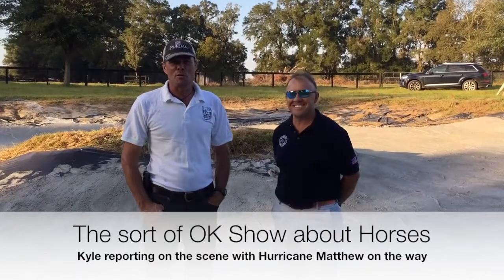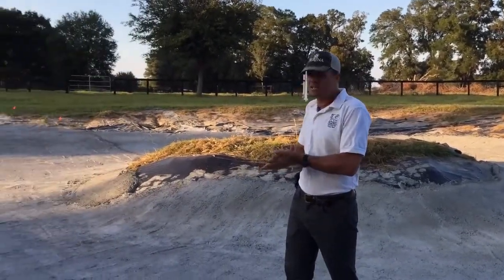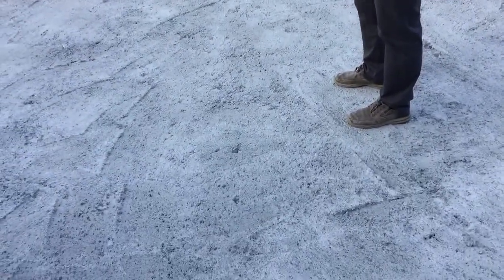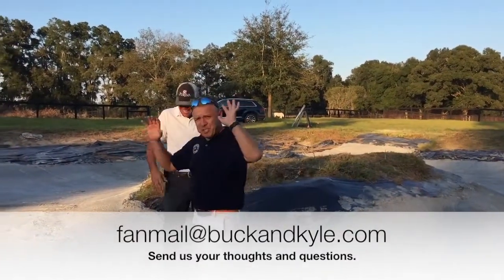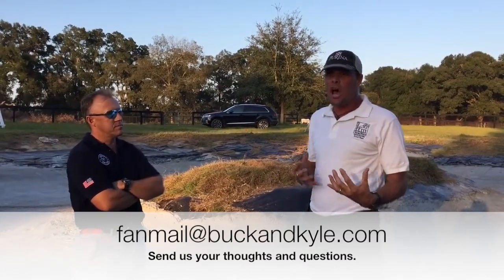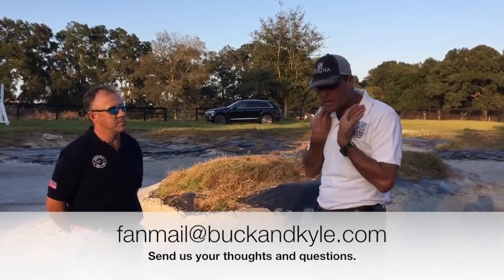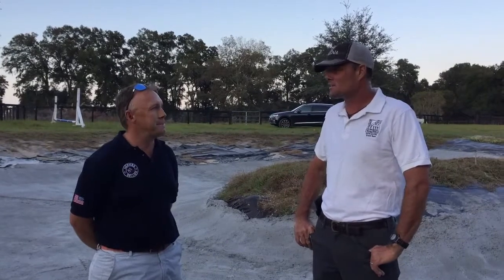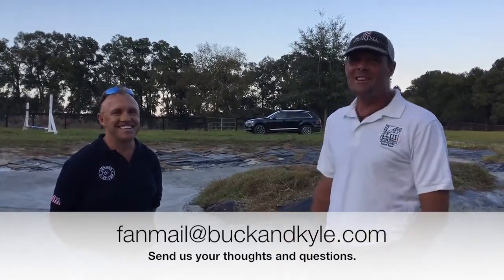Buck and Kyle Episode 38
Kyle is building a water jump for jump practice and conditioning horses. Buck and Kyle talk about the importance of adding water conditioning to the training program. Don't miss out on these great training tips from two four-star riders. Buck also talks about retiring Reggie and how he will make his last appearance at Rolex with his long-time groom Kathleen.